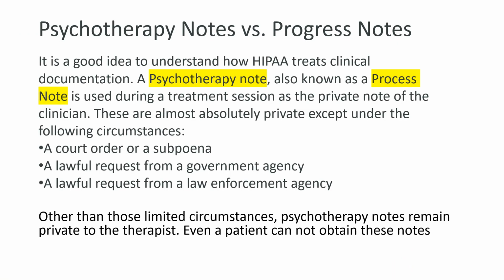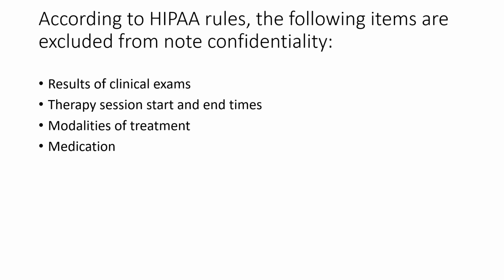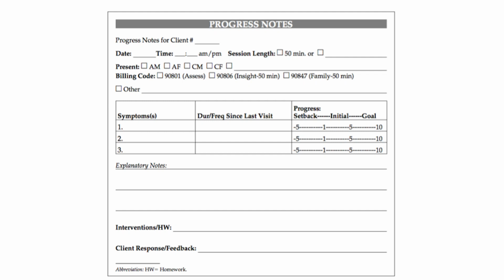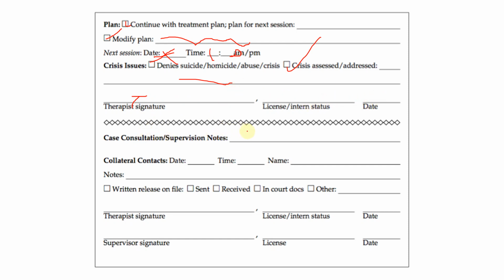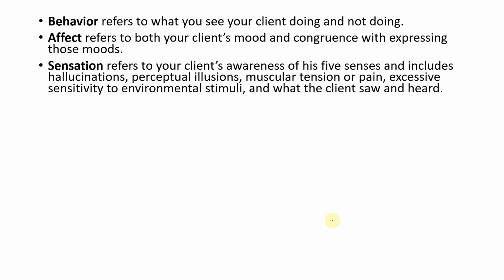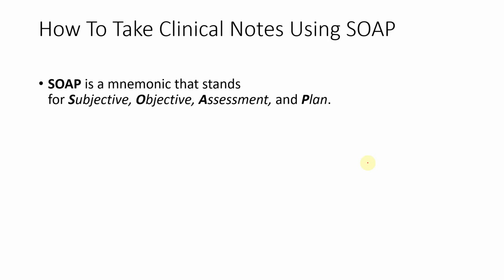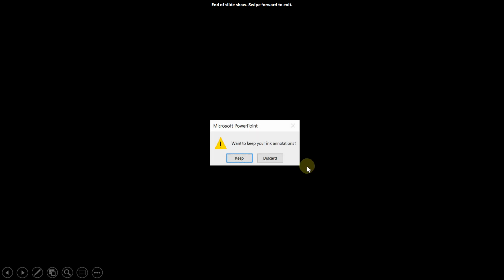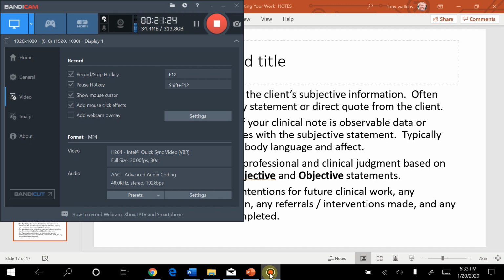Week 6 Intro To Practicum Documenting Progress